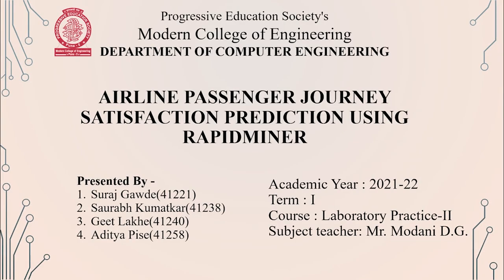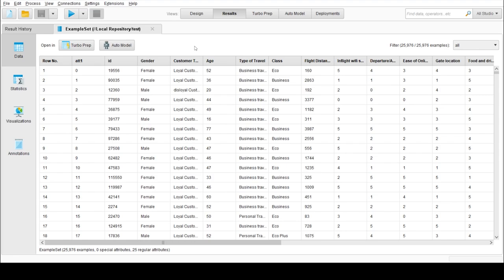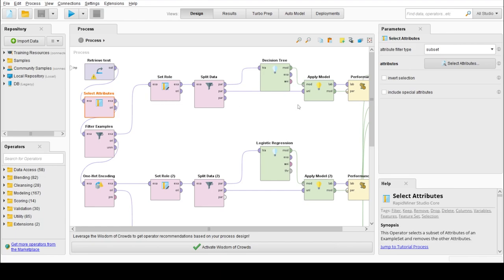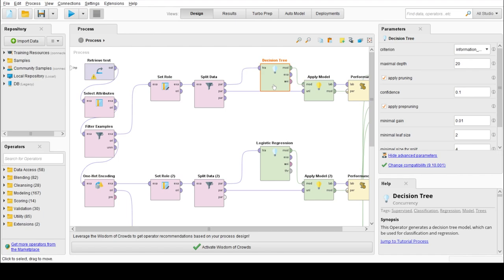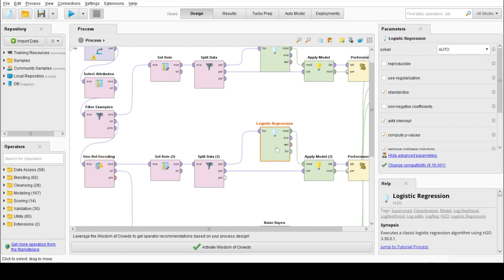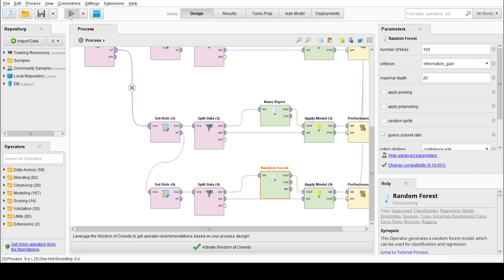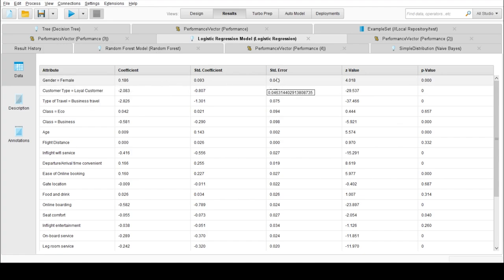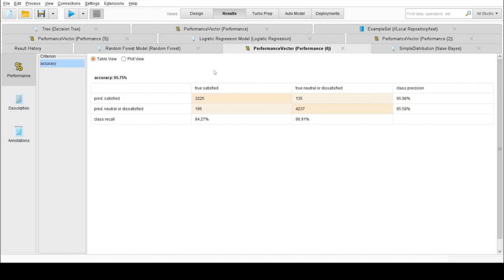B05 Airline Passenger Satisfaction Prediction using Rapidminer Studio